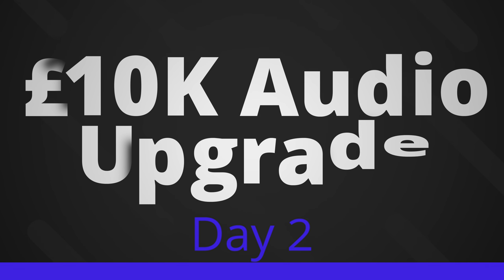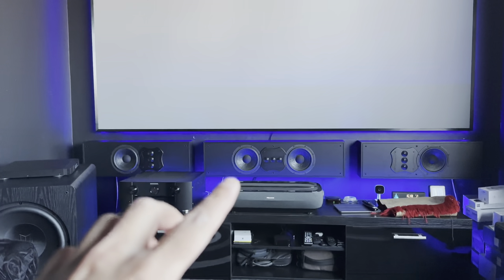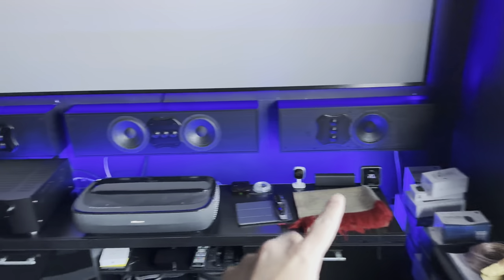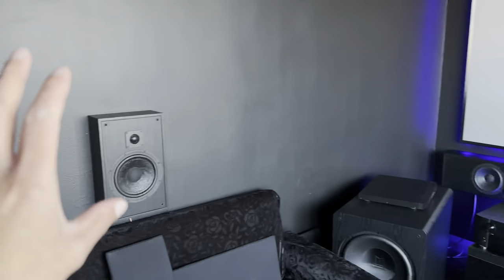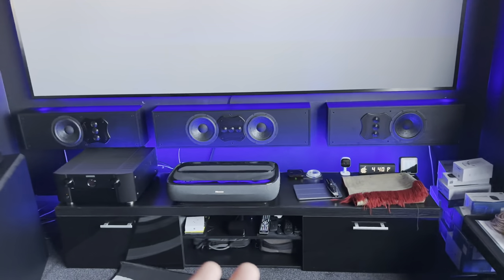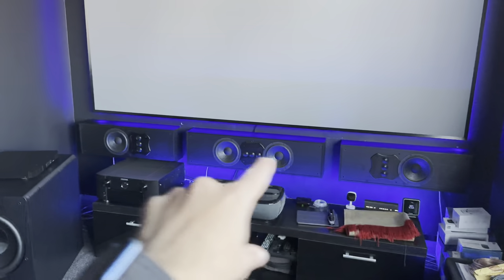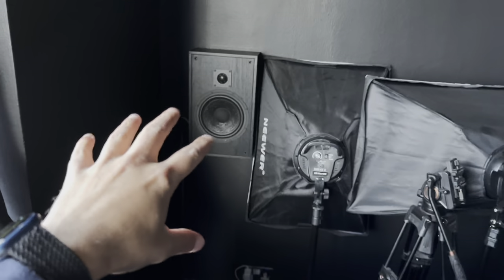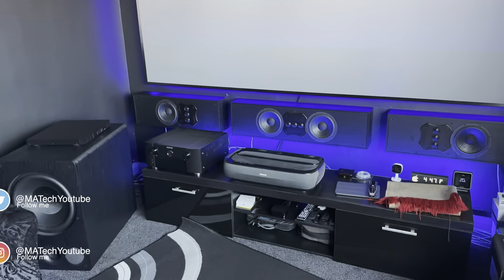My £10K Home Theatre Audio Upgrade - Day 2 - Surround speakers mounted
My £10K Home Theatre Audio Upgrade - Day 2

Marantz SR8015 13-Channel Receiver
OSD BK-S80 MK2 - Reference Series On-Wall Cinema Speaker
OSD BK-S82 MK2 - Reference Series On-Wall LCR Cinema Speaker
OSD BK-S81 MK2 - Reference Series On-Wall LCR Cinema Speaker
OSD BK-R63A - Angled 6.5" Reference In-Ceiling Speaker
Aircom T10 - 17" Front Exhaust